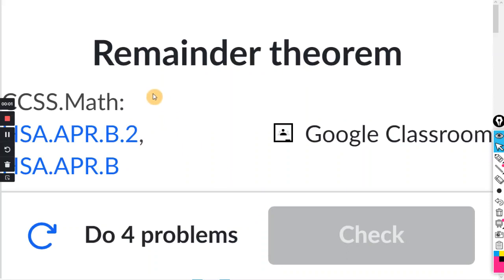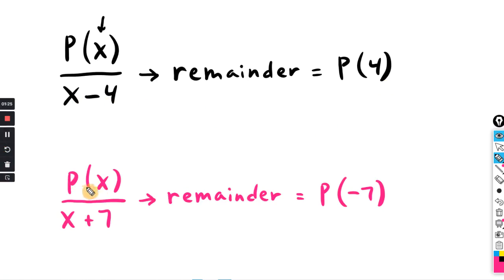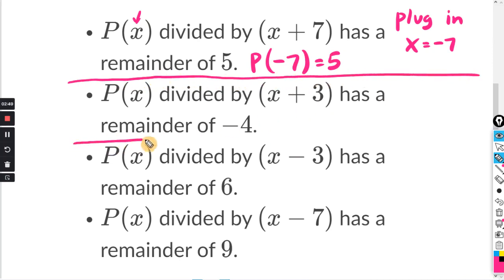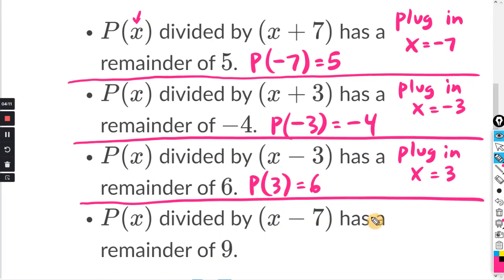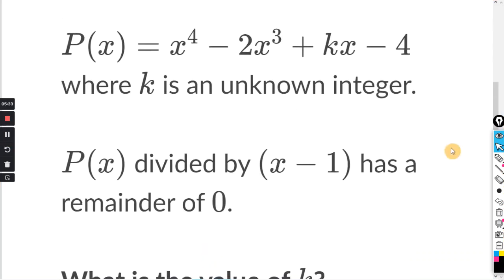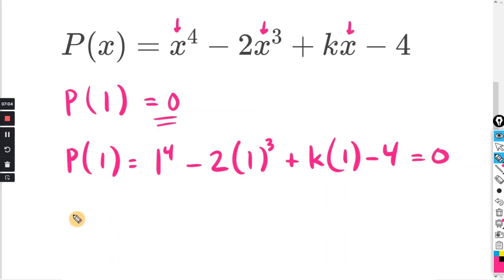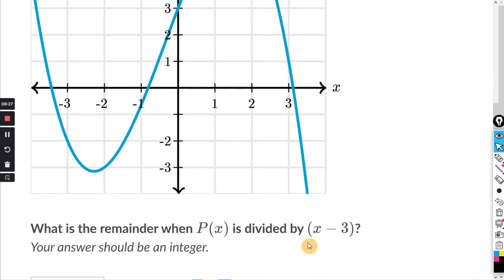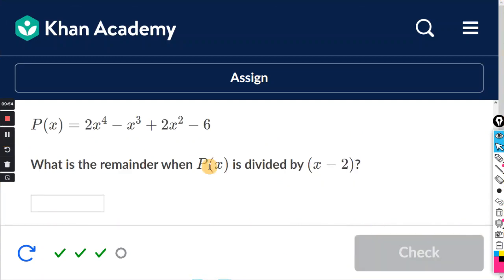Remainder Theorem : Khan Academy